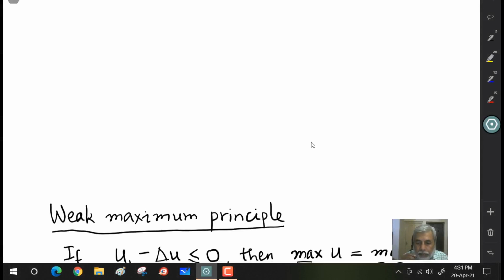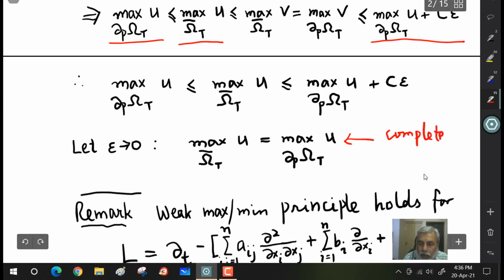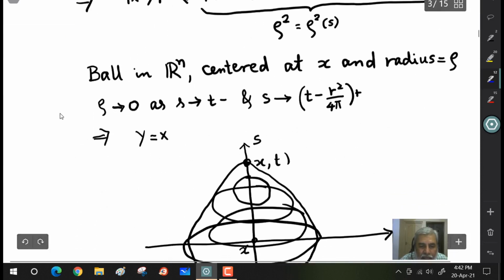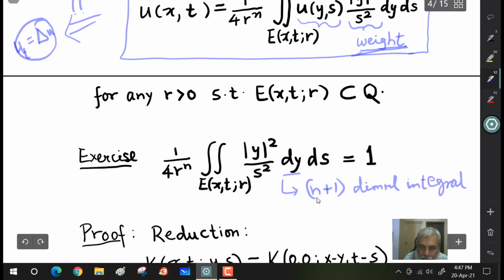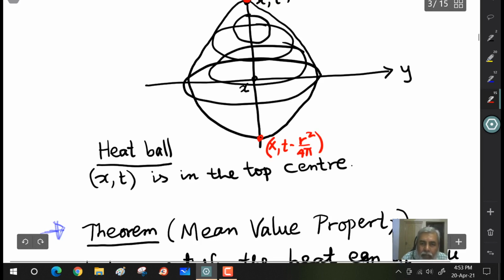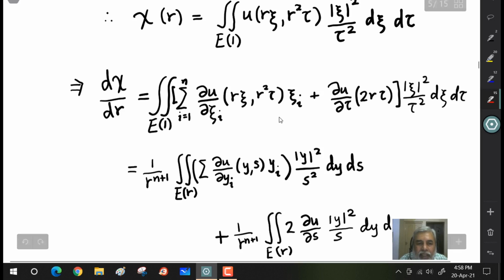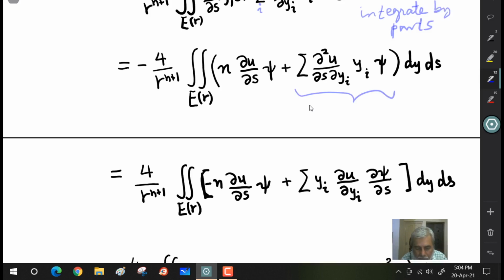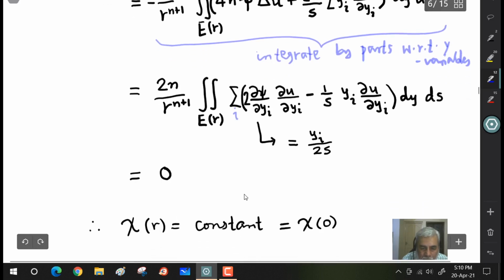W6L1 Heat Equation 3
Weak maximum principle, heat ball, mean value property